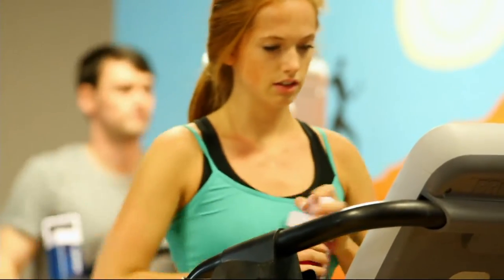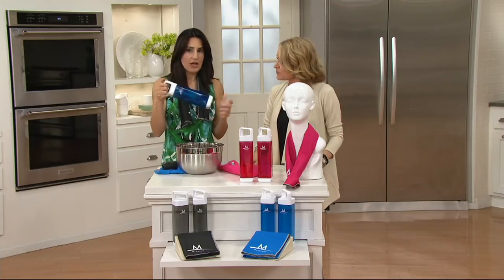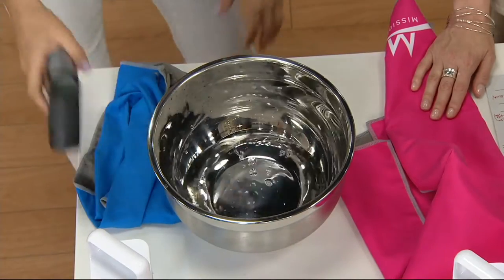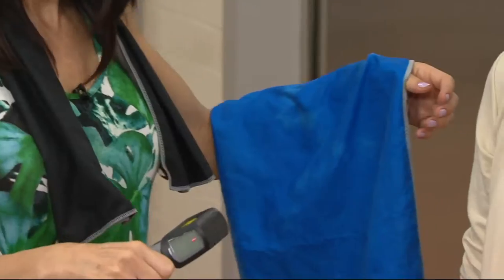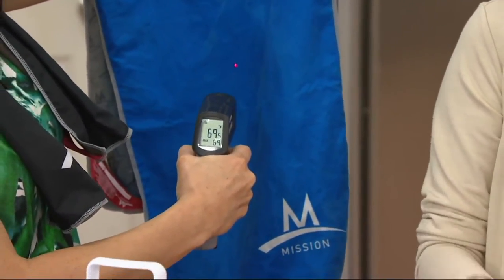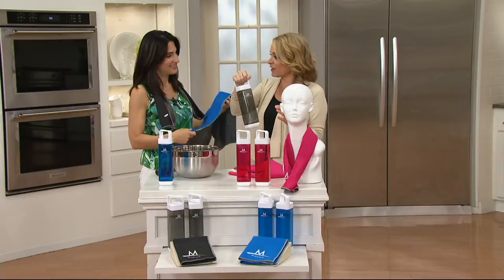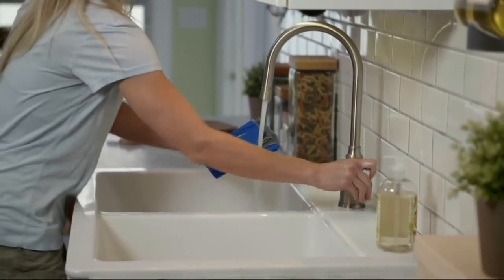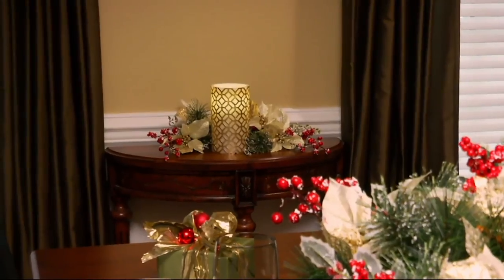Mission Fuel & Cool Set of 2 Water Bottles & Cooling Towels on QVC